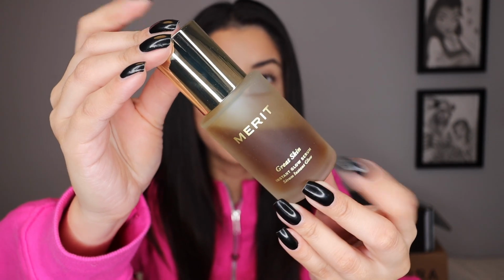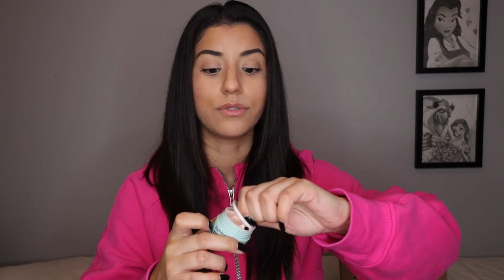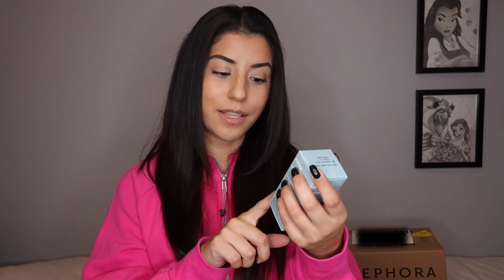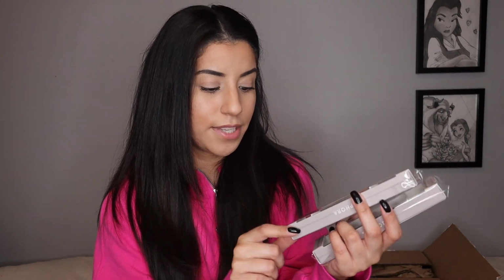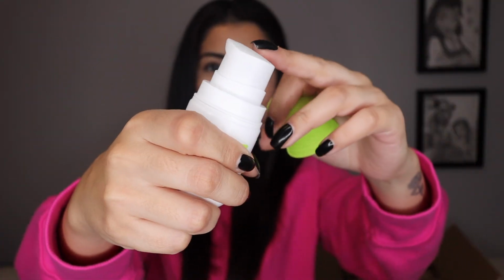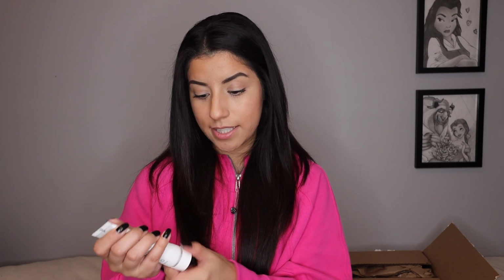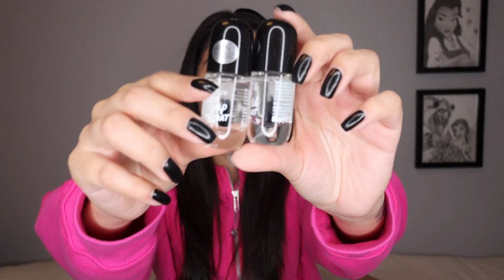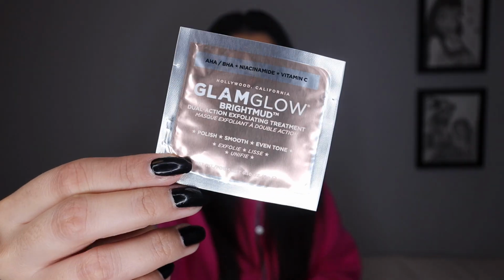MASSIVE MAKEUP + SKINCARE HAUL // SEPHORA VIB SALE 2022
SEPHORA HAUL!